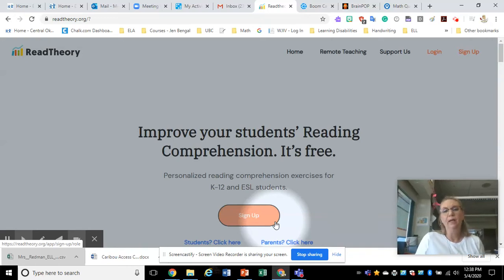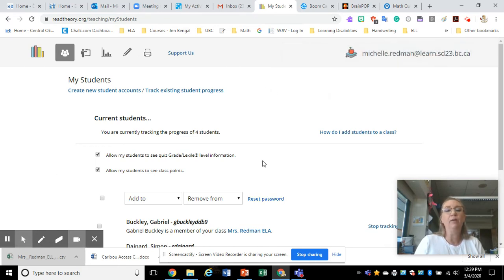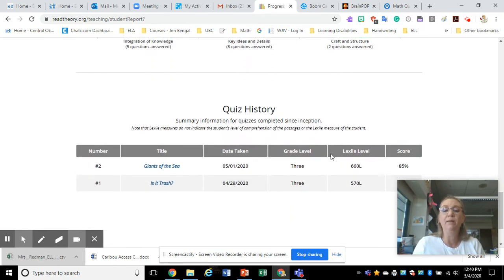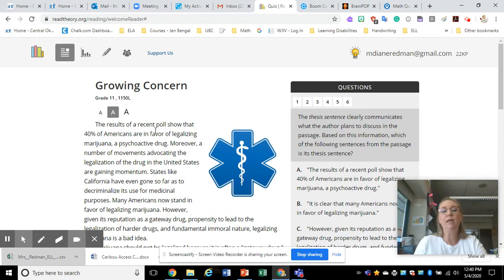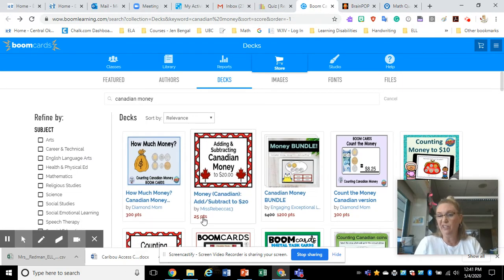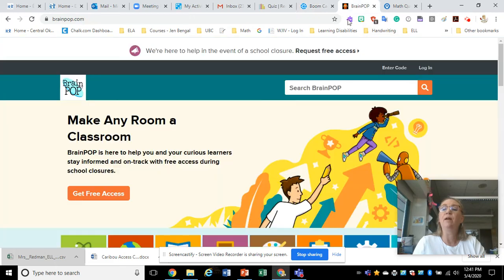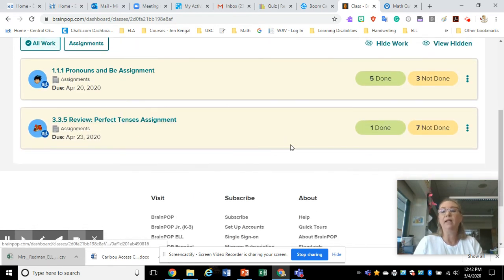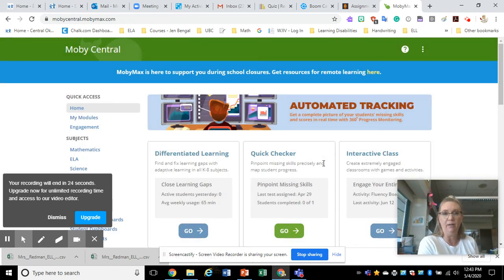Web Platforms for ELL